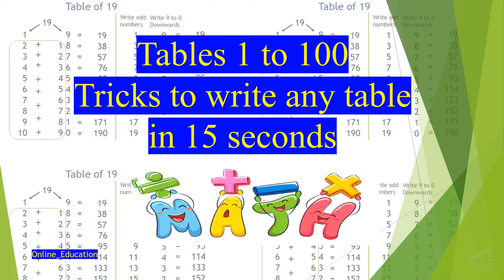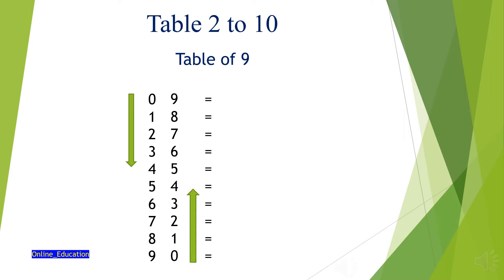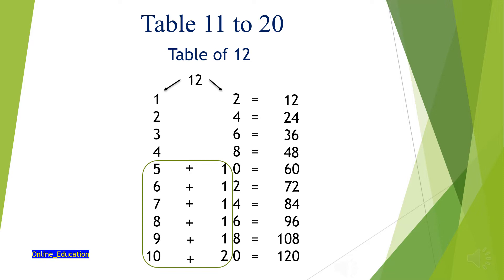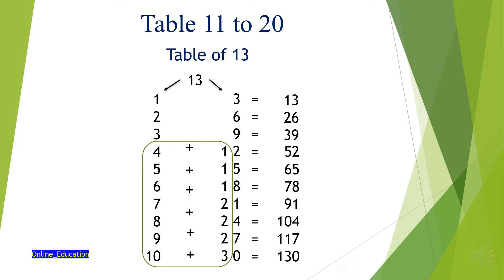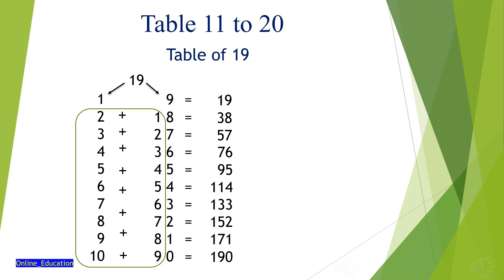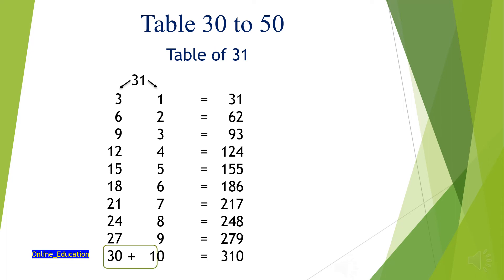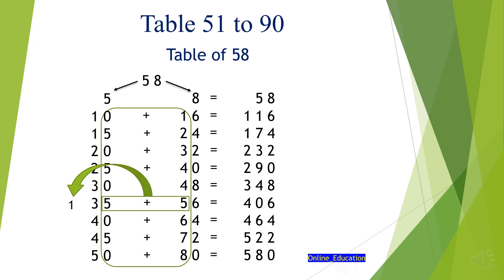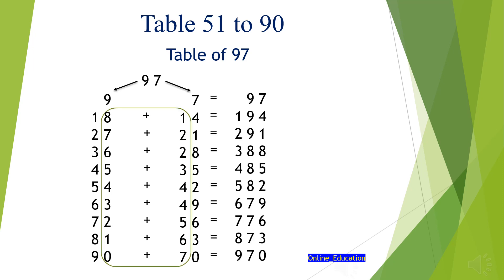Table 1 to 100 tricks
table of 1 to 100, multiplication table of 1 to 100, an easy trick of table 1 to 100, best trick for the table,1-100 table trick,1 to 100 tables in English,1 to 100 tables easy method,1 to 100 tables in 15 seconds, Write any table in 15 seconds. Best trick ever for tables.
Table yaad karne ka trick
Online_Education,
Links to our other educational videos